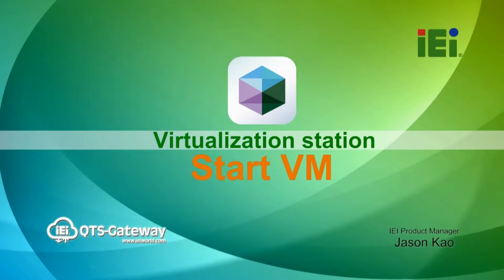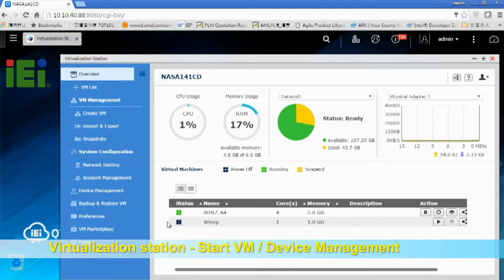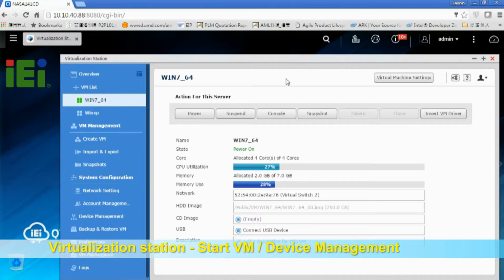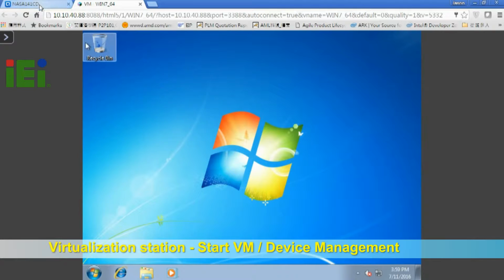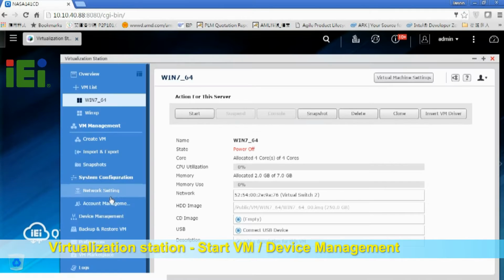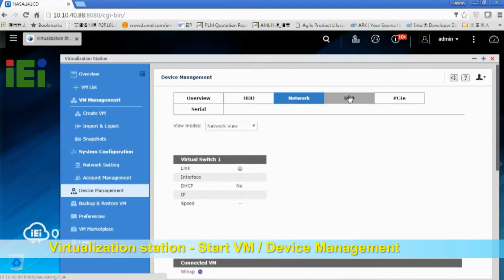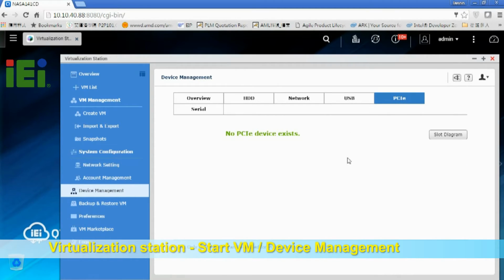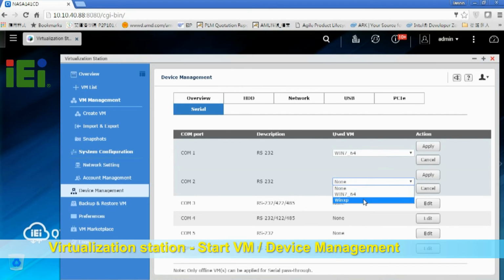Virtualization station(3) Start VM & Device Management | IEI QTS-gateway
With the Virtualization Station, you can create multiple virtual machines to run various operating systems such as Windows, Linux, UNIX and Android on IEI QTS Gateway. The Virtualization Station helps to quickly integrate existing IT infrastructure into the NAS without additional hardware costs.